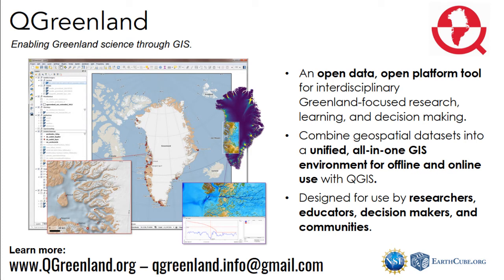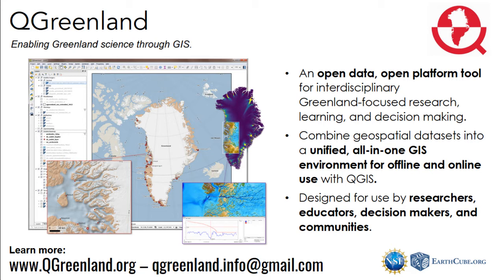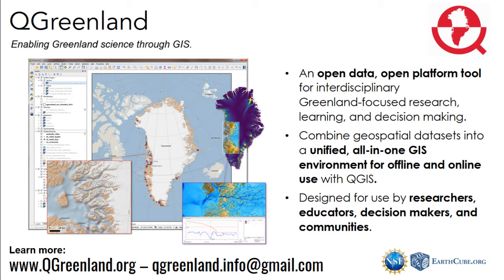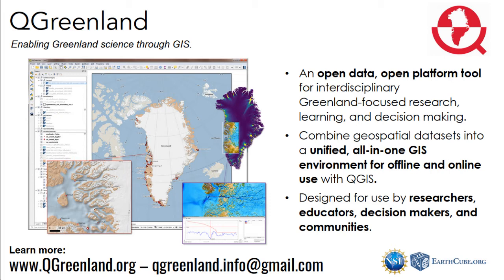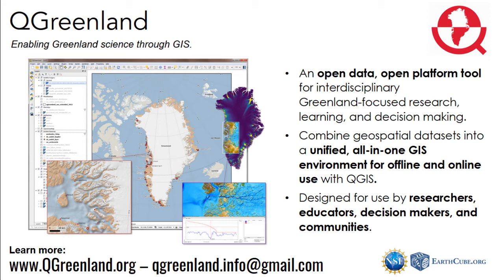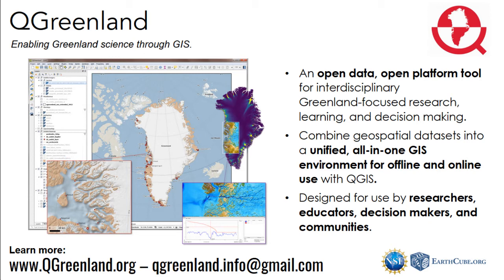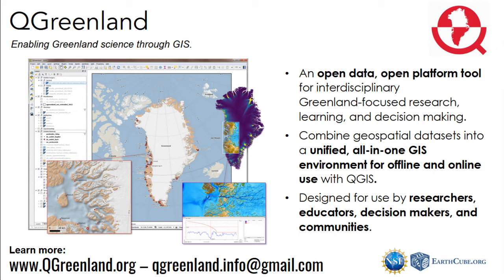EarthCube QGreenland Intro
A brief introduction to the QGreenland project.
QGreenland is funded by the National Science Foundation EarthCube program.